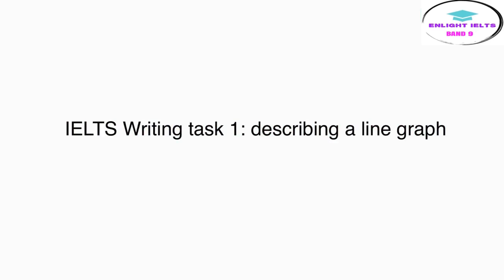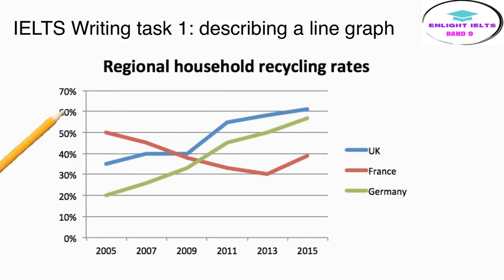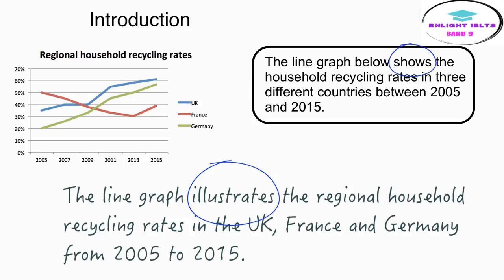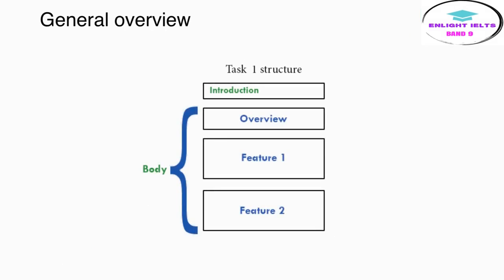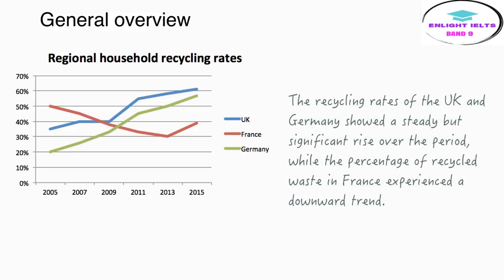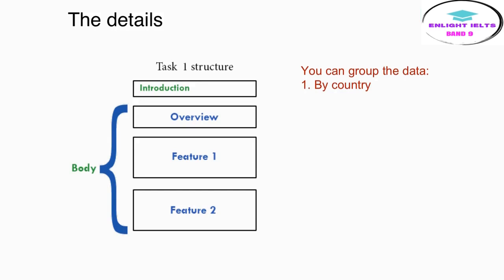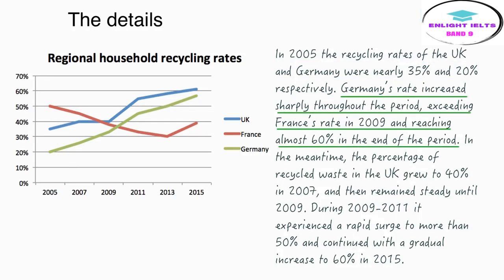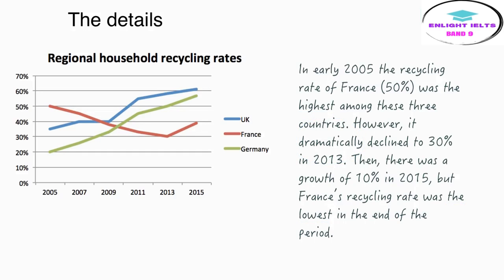IELTS Writing task 1: Line Graph // Enlight IELTS - Band 9